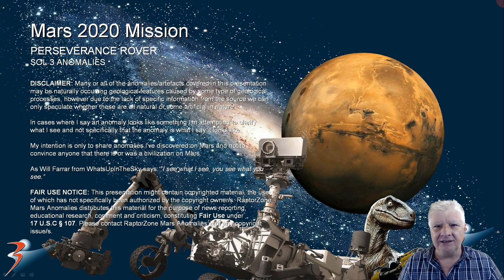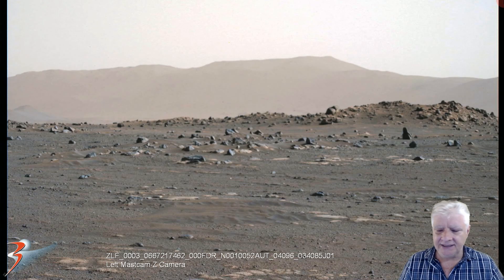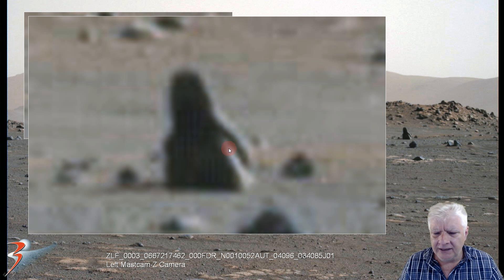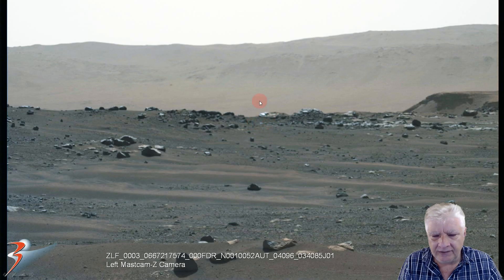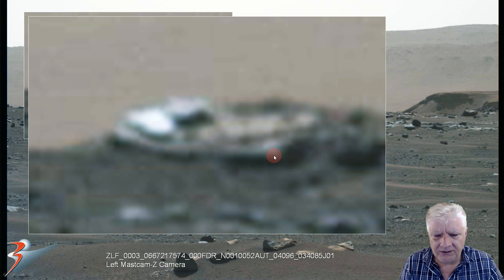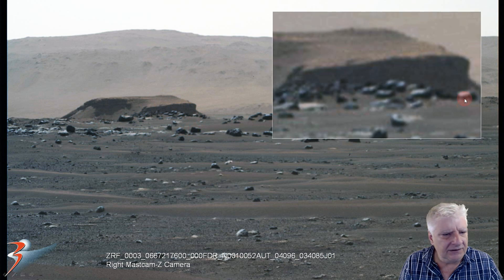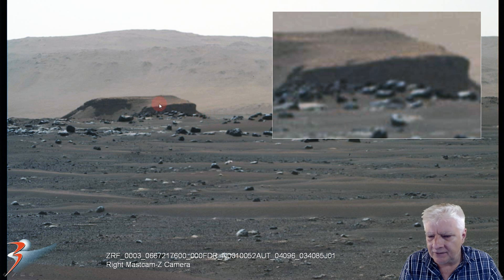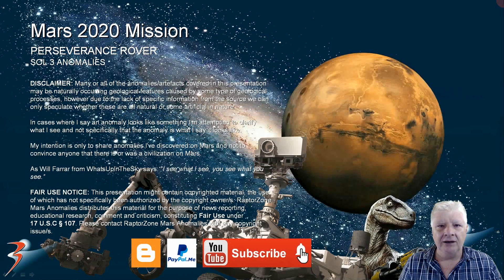Mars 2020 Mission Perseverance Rover: Sol 3 Anomalies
Three photographs taken by Perseverance Rover on Sol 3 are analyzed here for any anomalies, specifically for unnatural/out of place objects.

The anomalies I discovered in these photographs include a tombstone-shaped object (almost sculpted in appearance) sticking out of the surface, objects that look metallic in nature layered one on top of the other like sheets of metal and a huge rectangular object that looks like a megalithic block sticking out the side of a small hill.

My Blog Post featuring: 'Mars 2020 Mission Perseverance Rover Sol 3 Anomalies:'